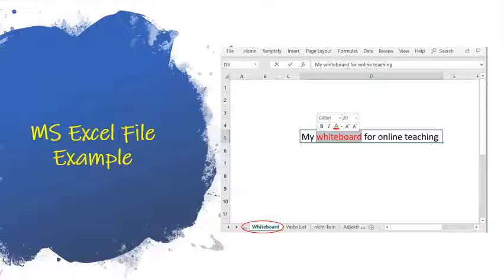How to switch from classroom to online teaching, prepare&engage students-Part2(Material Preparation)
This is a video tackling the situation if a teacher who was usually teaching in a classroom environment is asked to deliver online classes. That is a challenge and this video is Part 2 of the series "How to easily switch from classroom to online teaching, quickly prepare and engage students". It focuses on the material preparation part.